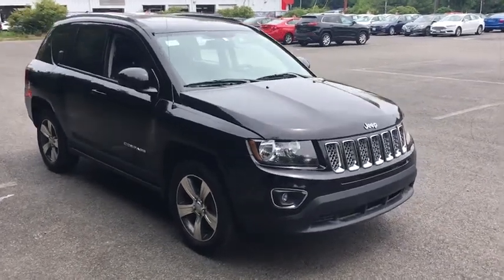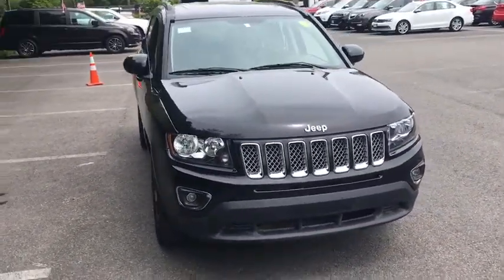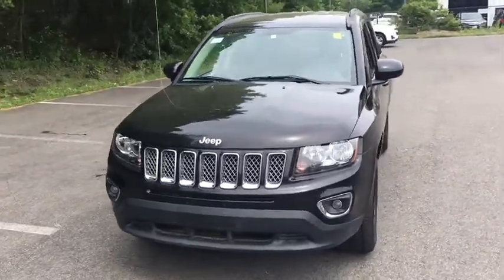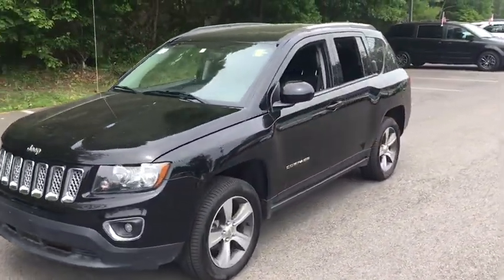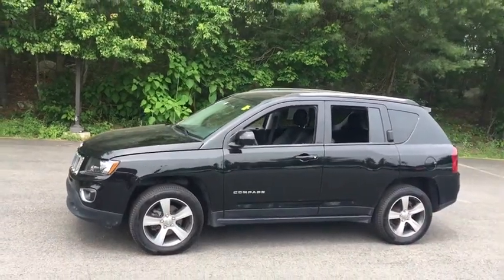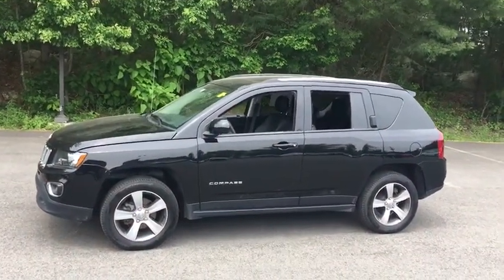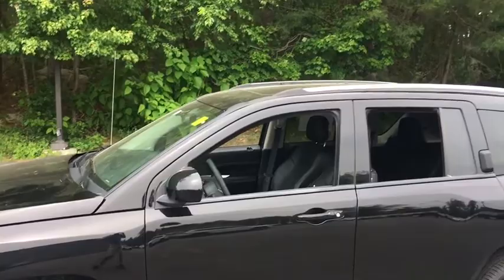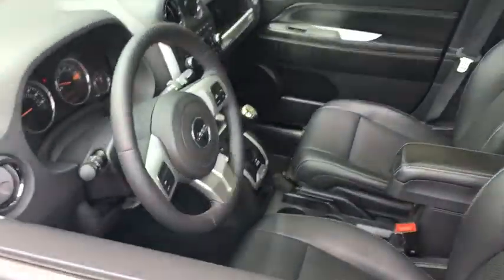2016 Jeep Compass Plymouth, Marshfield, Pembroke, Weymouth, and Brockton, MA IC6310P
Black Clearcoat Used 2016 Jeep Compass available in Plymouth, Massachusetts at McGee Preowned Superstore. Servicing the Marshfield, Pembroke, Weymouth, and Brockton, MA area.
2016 Jeep Compass 4WD 4dr High Altitude Edition - Stock#: IC6310P - VIN#: 1C4NJDEB9GD546206

: 2016 Jeep Compass High Altitude Edition - REDUCED FROM $18,148! EPA 26 MPG Hwy/20 MPG City! Heated Seats, Moonroof, Satellite Radio, iPod/MP3 Input, CD Player, Bluetooth, TRANSMISSION: 6-SPEED AUTOMATIC, QUICK ORDER PACKAGE 23P HIGH ALTITUDE. 4x4, Aluminum Wheels CLICK ME! KEY FEATURES INCLUDE: 4x4, Heated Driver Seat, Satellite Radio, iPod/MP3 Input, Bluetooth, CD Player, Aluminum Wheels, Heated Seats Rear Spoiler, MP3 Player, Privacy Glass, Keyless Entry, Child Safety Locks. OPTION PACKAGES: QUICK ORDER PACKAGE 23P HIGH ALTITUDE Engine: 2.4L I4 DOHC 16V Dual VVT, Transmission: 6-Speed Automatic, Bright Exhaust Tip, Remote Start System, Power Express Open/Close Sunroof, Body Color Fascias w/Bright Insert, Power 6-Way Driver Seat, Bright Side Roof Rails, ENGINE: 2.4L I4 DOHC 16V DUAL VVT (STD), TRANSMISSION: 6-SPEED AUTOMATIC (STD). Jeep High Altitude Edition with Black Clearcoat exterior and Dark Slate Gray interior features a 4 Cylinder Engine with 172 HP at 6000 RPM*. EXPERTS ARE SAYING: newCarTestDrive.com explains The Jeep Compass combines competence and predictable maneuverability with smooth powertrains and an ample selection of standard equipment at affordable prices.. Great Gas Mileage: 26 MPG Hwy. AFFORDABLE TO OWN: Reduced from $18,148. AutoCheck One Owner MORE ABOUT US: Here at McGee Pre-Owned Superstore, Customer Service is our #1 priority. The McGee Family Dealerships have been serving the South Shore for over 40 years and we would love to make you part of our family. When you purchase your pre-owned vehicle from McGee, it's a personal transaction between our family and yours. We understand our customers are our reason for being in business. Feel free to set up a test drive or discuss your options with our friendly sales staff - Call, Click or Visit! Please confirm the accuracy of the included equipment by calling us prior to purchase. Tax, title, registration and Doc fee Extra.